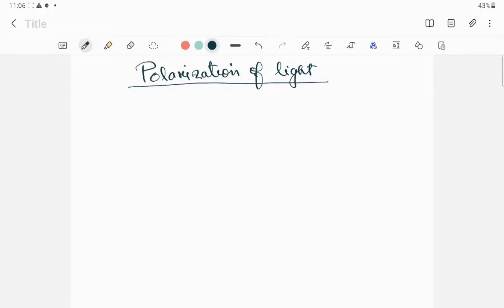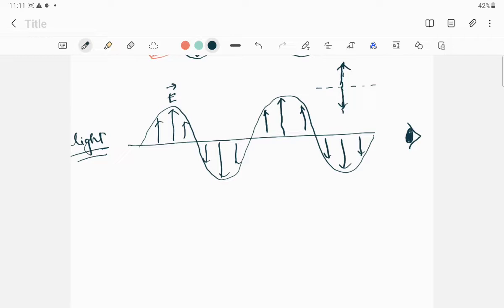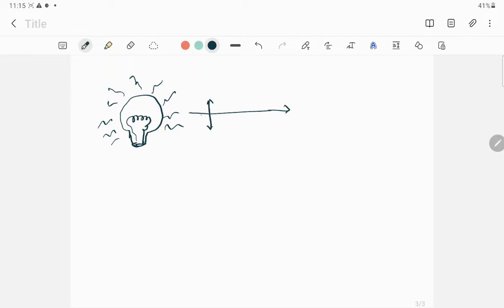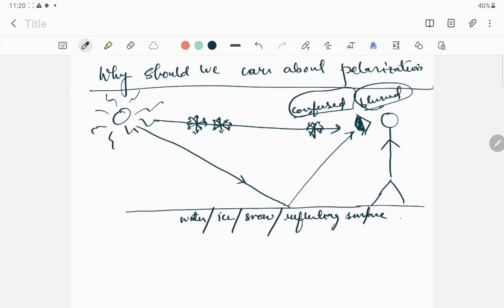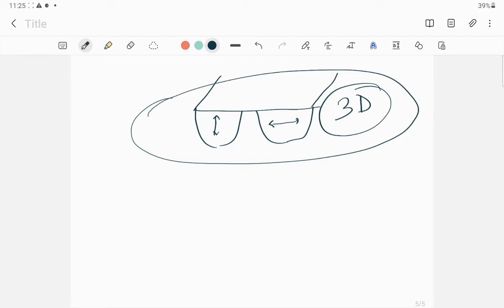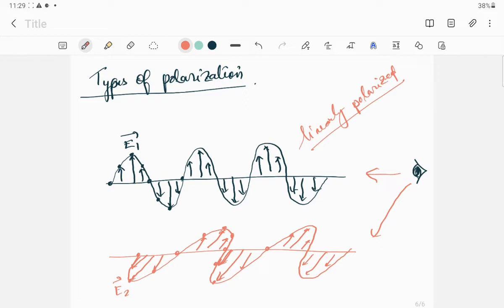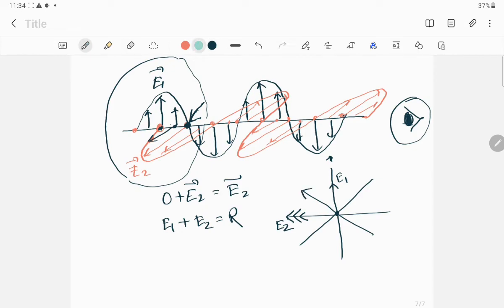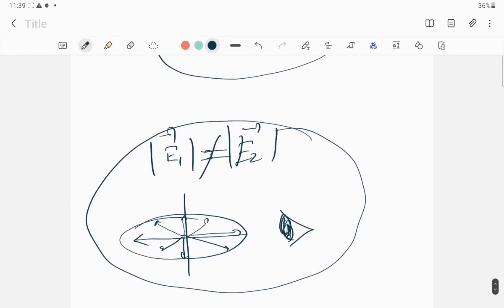LEC 20 (Physics Optics) : Polarization of light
To find the study materials related to this video lecture, you may visit my home site by clicking the link given